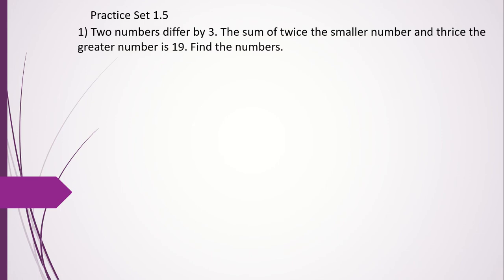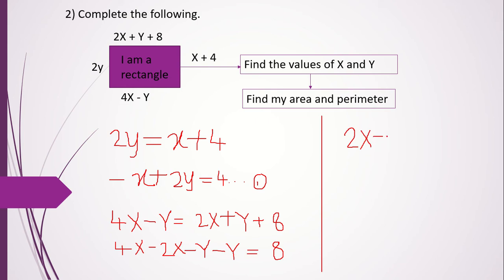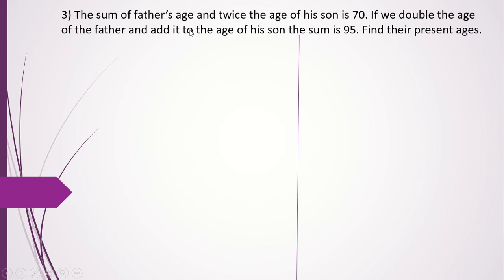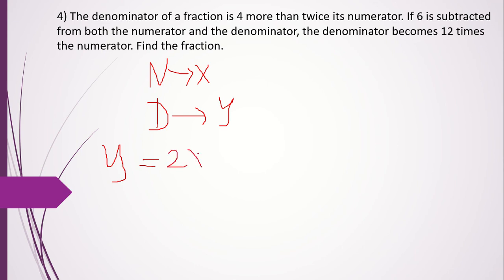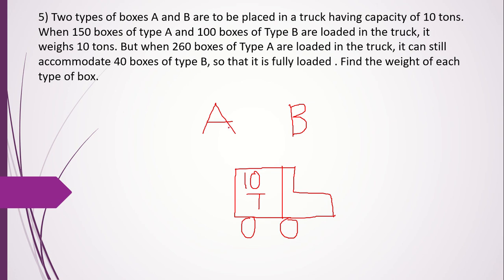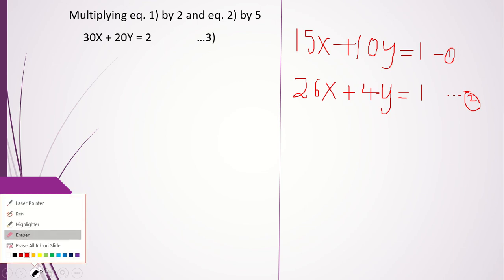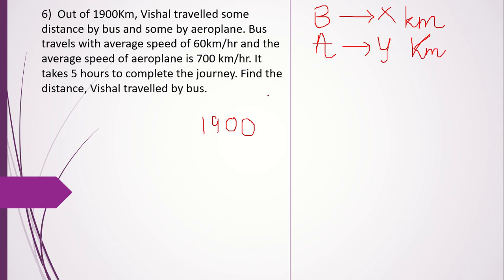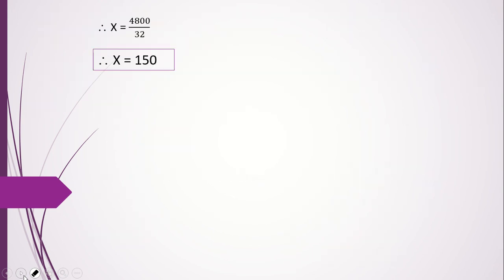Linear Equations in Two Variables Practice set 1.5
This video Solves the word problems from practice 1.5